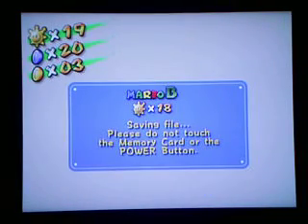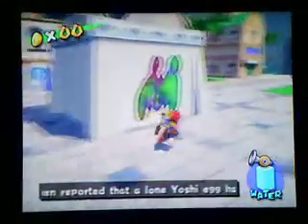let's play super mario sunshine part 7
we revisit ricco harbor and bianco hills